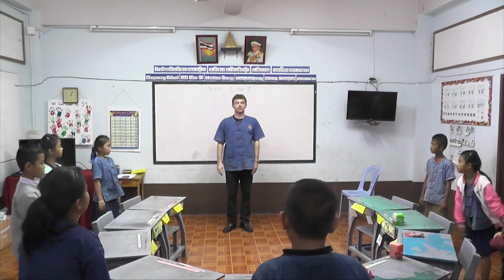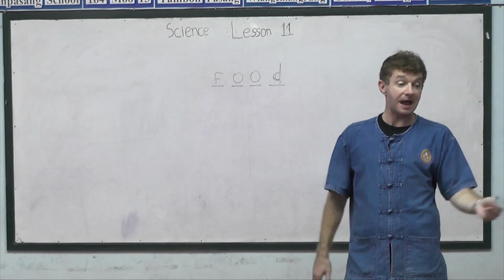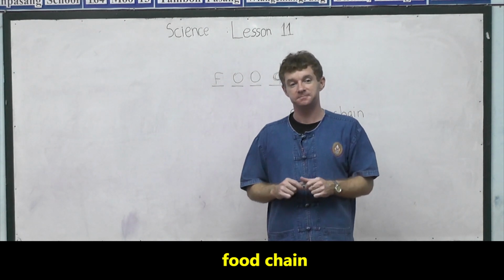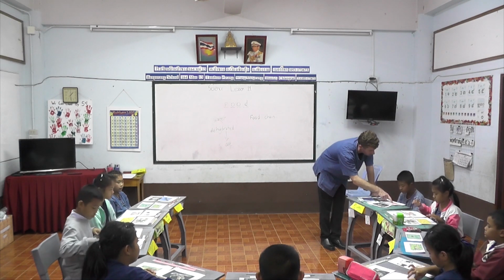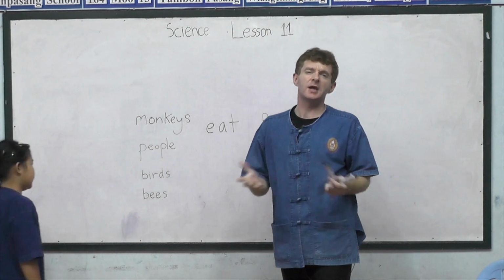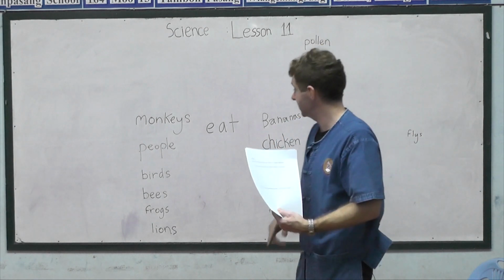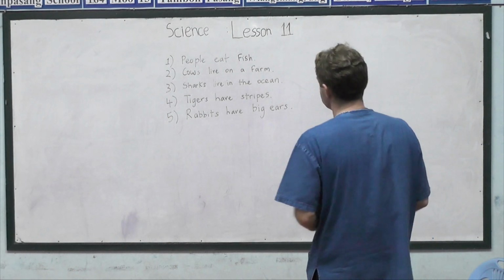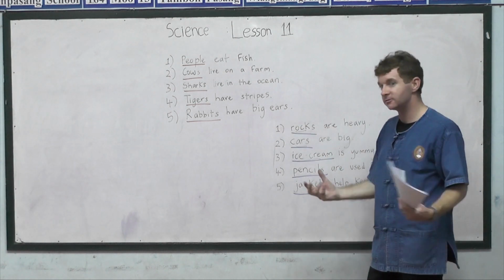Year 3 Science, Lesson 11, Living things & their food